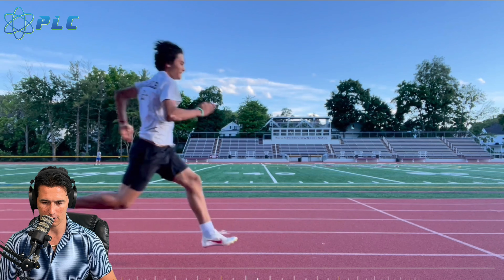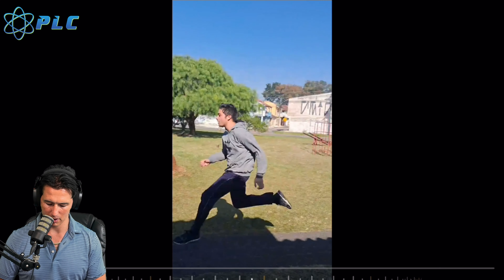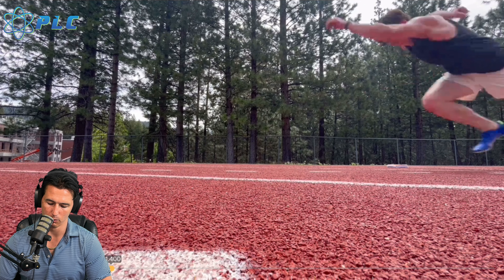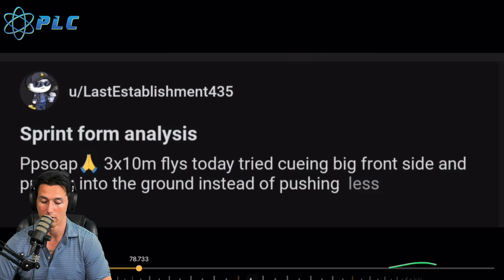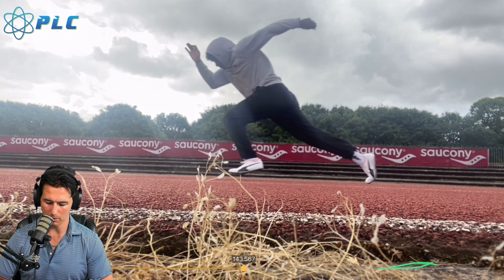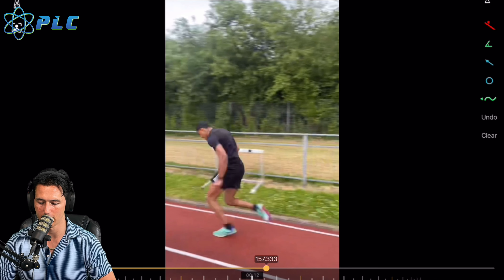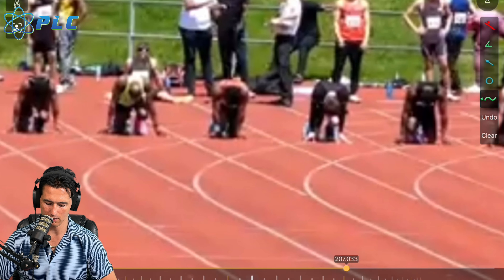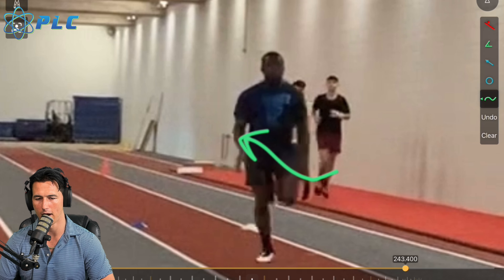Sprinting Mechanics Breakdowns Part 6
Start Using Speed School Today For Free Sprinting Mechanics Breakdowns Part 6 sprintingmechanics: Here is part 6 of the sprinting mechanics breakdowns where we go in depth into novice sprinters and some of the things they can focus on to get faster. In order to improve your speed you have to get specific into what parts of the sprinting mechanics can improve the most. This video will show exactly that. Enjoy!

00:00 Introduction
00:23 Wrist action & push off
00:53 Foot strike
01:27 Arms & front side mechanics
01:57 Arm swing & foot strike
02:25 Drive phase
03:01 Arm position, foot strike & foot height
03:40 Spine position
04:56 Push off & knee height
05:32 Head position
06:06 Hand & wrist position and foot contact time
06:46 Drive phase & acceleration
07:13 Over striding & foot contact time
08:15 Toe & ankle flexion
08:44 Foot strike, squat & plyometric exercises
09:23 Timing of extension & backside mechanics
10:20 Force generation, acceleration & drive phase
11:15 Wrist action & hips position
11:56 Elbows forward
13:07 Conclusion